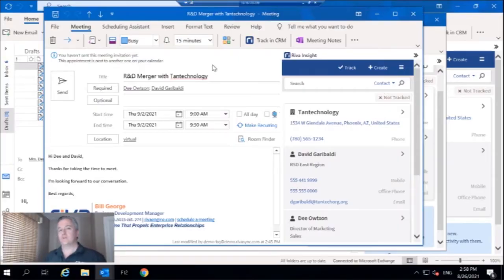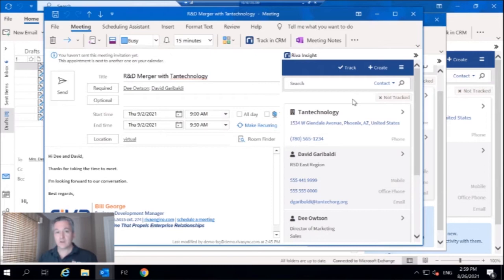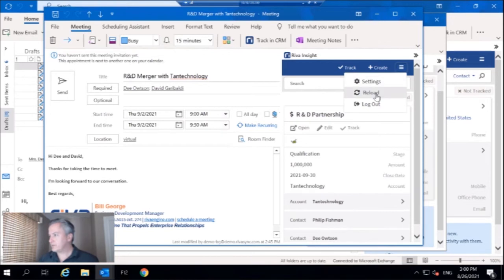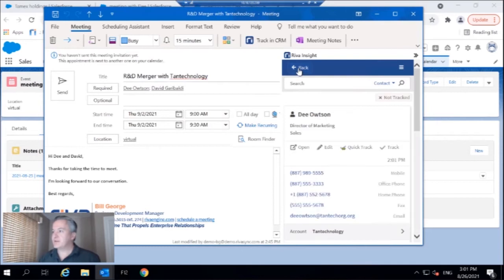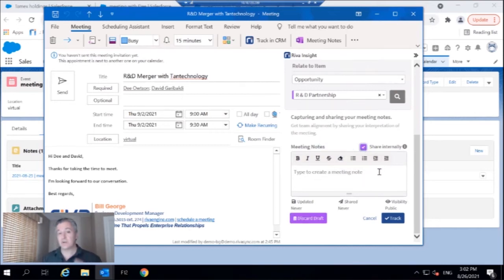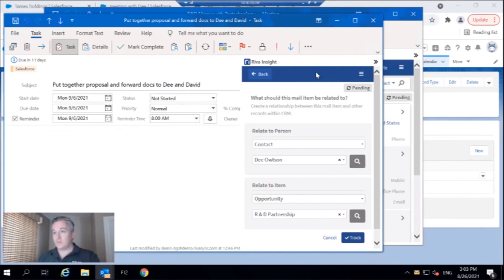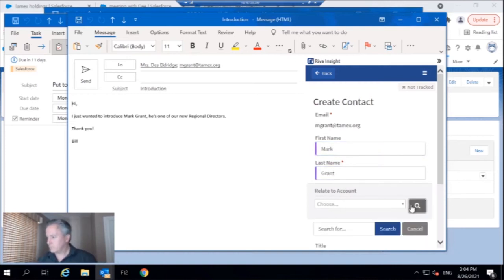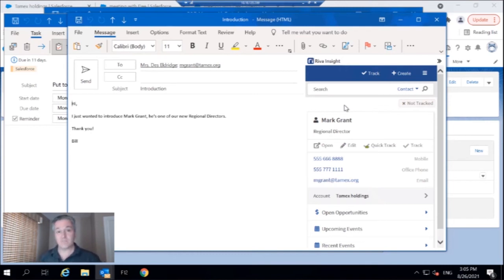Riva Tech Talk - Insight Surface, Enhance, Secure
Riva Insight’s power goes beyond the surface of its side panel. Whether it’s tracking appointments, leveraging opportunities, or setting necessary tasks, Riva Insight is context aware and will surface all relevant data necessary. Join Bill “The Data Wrangler” George as he takes a deeper dive into how Insight can be leveraged to enhance your CRM data and meet all security compliance needs all while saving your team hours of precious time.

00:00 – Surface, Enhance, Secure
01:59 – Leveraging Opportunities
02:56 – Recent Events and Notes
03:39 – Tracking Appointments
05:12 – Setting Tasks
06:08 – Creating Contacts
07:34 – Making Compliance A Team Sport
08:08 – What is the Value?

Riva is the leader in CRM and email integration. Riva delivers direct, server-side synchronization between the world’s best CRM software – Salesforce CRM, Microsoft Dynamics CRM, SAP C4C, Oracle Sales Cloud, Oracle CRM On Demand, NetSuite, SugarCRM, Infor CRM, Sage CRM, GoldMine and others – and Microsoft Exchange, Office 365, Gmail, Google Apps, IBM Notes, and Novell GroupWise.

Riva is trusted by 1,500+ companies, including 35 Fortune 500 customers, 12 of the largest banks in the world, numerous Global 1000 companies and SMBs.

Riva seamlessly syncs CRM contacts, calendars, tasks, email, opportunities, cases, custom fields, and custom objects. Plus, Riva has pioneered several advanced sync features that help improve CRM adoption, increase sales, drive CRM value, and reduce flip-flopping between applications.